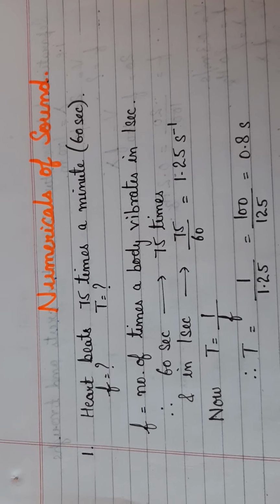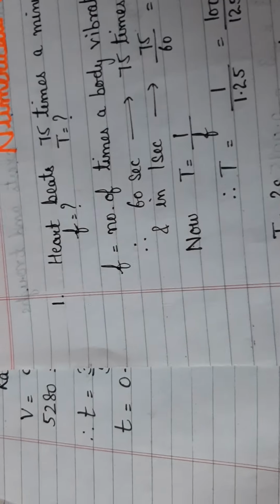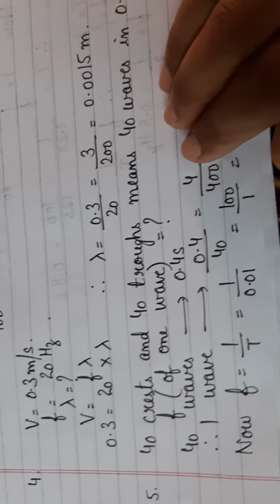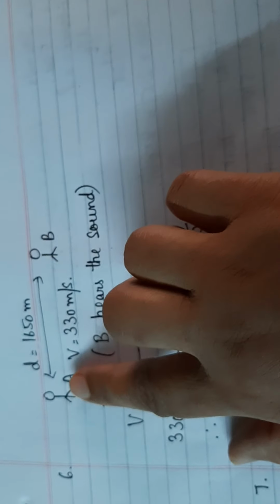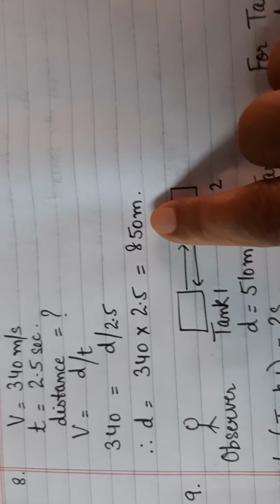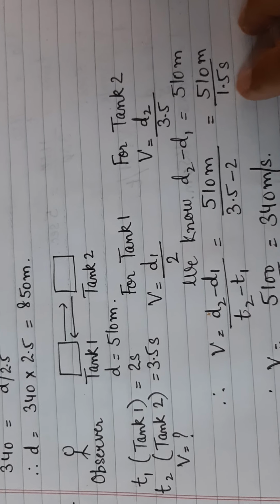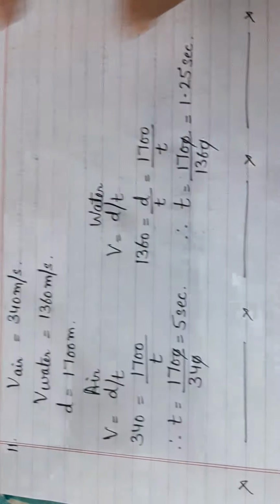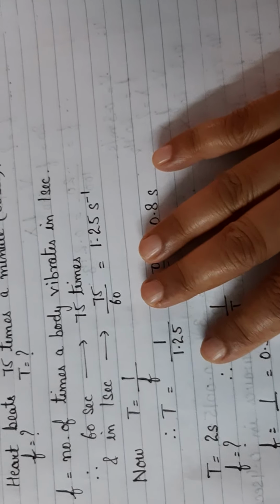Physics Lecture 25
Numericals of Sound.